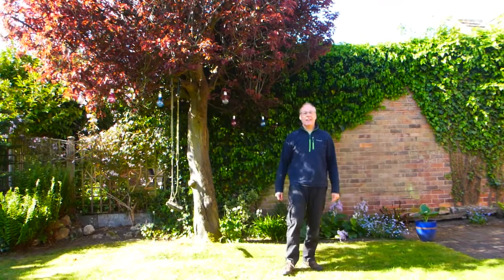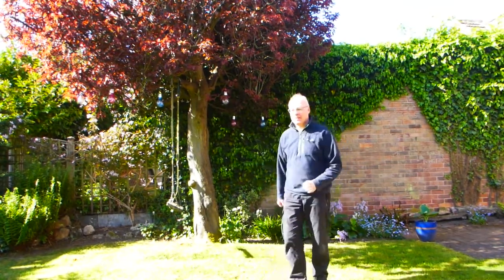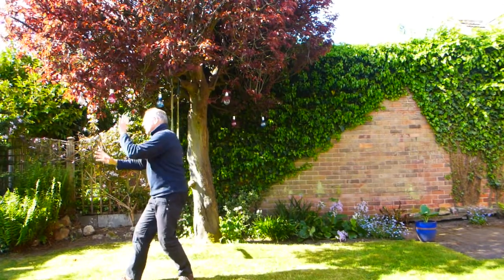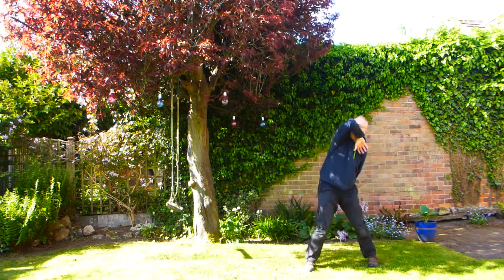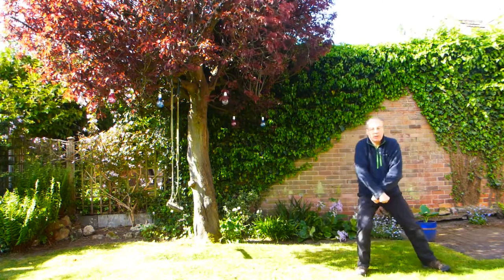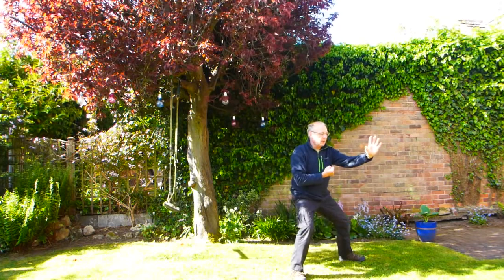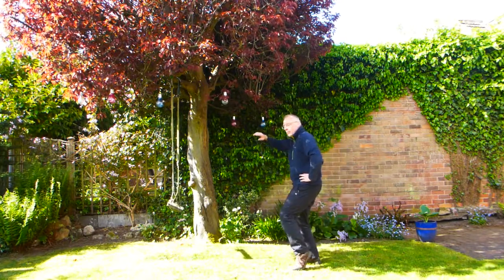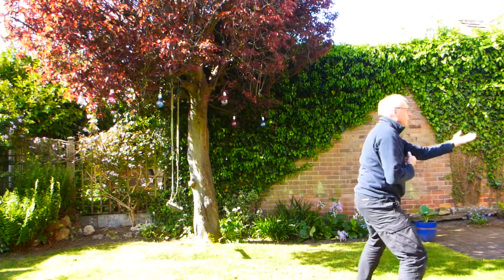Dave does Cannon Fist slow with narration and normal speed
This is the LaoJia Erlu - old frame second form, mainly known as the Cannon Fist.  For those who were doing it on Tuesday nights in Mansfield, and a while back, Monday nights in Nottingham - hopefully it'll give you something to follow while we're locked down at the moment - have fun!